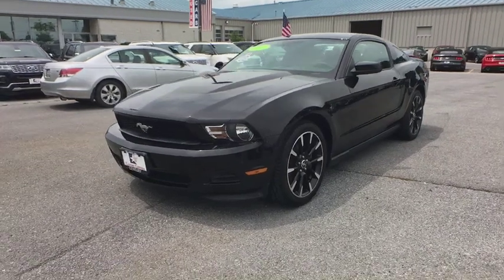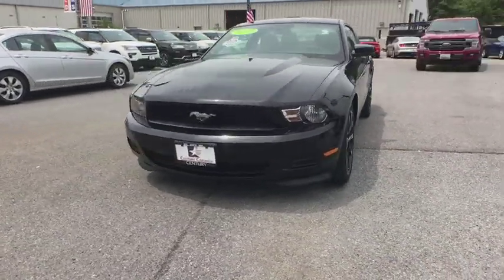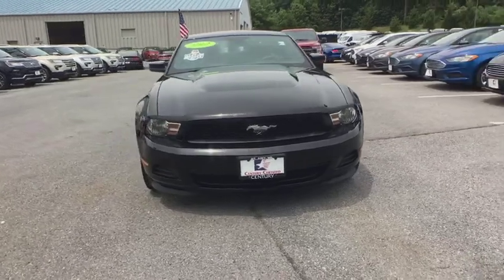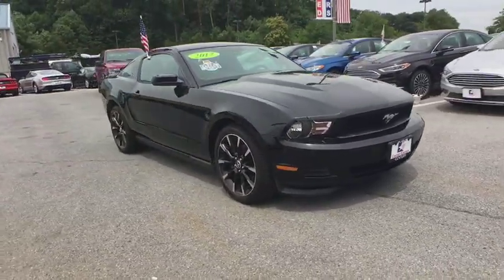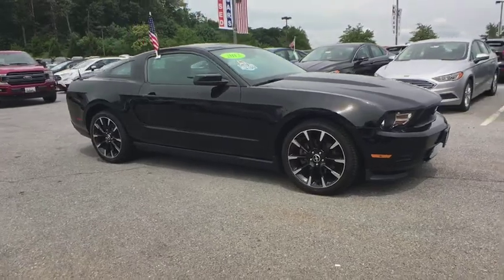2012 Ford Mustang Mt. Airy, Westminster, Skysville, Germantown, Frederick, MD A182014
Black  2012 Ford Mustang available in Mt. Airy, Maryland at Century Mt Airy. Servicing the Westminster, Skysville, Germantown, Frederick, MD area.

CARFAX One-Owner. Clean CARFAX. Black 2012 Ford Mustang V6 RWD 6-Speed 3.7L V6 Ti-VCT 24V **INCLUDES WARRANTY**, ONE OWNER, CLEAN VEHICLE HISTORY...NO ACCIDENTS!, SERVICE RECORDS AVAILABLE, RECENT CENTURY TRADE IN, MARYLAND STATE INSPECTED!.brbrOdometer is 7154 miles below market average!brbrAwards:br  * JD Power Initial Quality Study   * 2012 KBB.com 10 Best Road Trip Convertibles   * 2012 KBB.com Brand Image AwardsbrbrbrReviews:brbr  * Whether you're looking for a fun and affordable sports car to relive your youth, or a fast and furious street rod to keep you from growing old, there's a 2012 Mustang with your name on it. With 31-mpg for the V6 car and the SYNC voice-activated communications system as key selling points, the Mustang is as modern as it is retro. Source: KBB.combr  * Powerful V6 and V8 engines; capable handling; excellent brakes; Ford Sync system; performance customization. Source: Edmunds
17' machined aluminum wheels w/painted pockets,17' x 7' painted aluminum wheels,Black pwr mirrors -inc: integrated blind spot mirror,Complex reflector halogen headlamps,LED sequential tail lamps,(2) Covered cupholders,(2) Pwr points,(4) gauge chrome-accented instrument cluster w/air registers,(6) gauge instrument cluster,Air conditioning,Auto-dimming rearview mirror,Bright aluminum accent dash appliques,Bright aluminum pedal covers -inc: bright aluminum scuff plates,Bright aluminum-accent shift knob,Center dome lamp,Cloth front bucket seats -inc: 4-way manual driver seat  2-way manual passenger seat  4-way adjustable head restraint,Cruise control,Door trim panel inserts w/chrome speaker surrounds,Driver footrest,Front black floor mats,Front seat-back mounted map pockets,Illuminated entry,Leather front bucket seats -inc: 6-way pwr driver seat  4-way adjustable head restraint  pwr lumbar,Leather-wrapped tilt steering wheel w/aluminum spokes,Locking center console -inc: armrest  storage bin,Map pocket lighting  sill plate lighting  cupholder lighting  front & rear footwell lighting,Message center,MyColor customizable interior lighting system,MyKey system,Pwr door locks,Pwr windows w/1-touch up/down,Rear split fold-down seat,Rear window defroster,Remote keyless entry,SecuriLock passive anti-theft system (PATS),Sun visors w/illuminated vanity mirrors -inc: multi-purpose storage system,Tilt steering wheel w/cruise controls,Universal garage door opener,2.73 limited slip rear axle,3.7L 4V Ti-VCT V6 engine,6-speed manual transmission,Easy Fill capless fuel filler system,Pwr vented 4-wheel disc brakes,Rear wheel drive,Selectable effort electric pwr-assist rack & pinion steering,Stainless steel dual exhaust,Premium AM/FM stereo w/CD player -inc: clock  auxiliary audio input jack,Rear quarter-mounted antenna,Shaker 500 audio system -inc: AM/FM stereo  CD player  MP3 playback  (2) 90-watt amplifiers  (8) speakers w/(2) 8' subwoofers,SIRIUS satellite radio -inc: 6-month subscription *N/A in AK & HI*,SYNC voice activated communications & entertainment system -inc: Bluetooth capability  steering wheel audio controls  USB port  audio input jack  911 assist  vehicle health report  turn-by-turn navigation  real-time traffic,4-wheel anti-lock braking system (ABS),AdvanceTrac electronic stability control (ESC),Driver/front passenger airbags w/occupant sensor,Interior trunk release,LATCH (Lower Anchors & Tethers for Children) system,Seat-mounted side-impact airbags for driver & front passenger w/head extensions,SOS Post crash alert system *Activates hazard lights & sounds horn upon airbag deployment*,Tire pressure monitoring system,